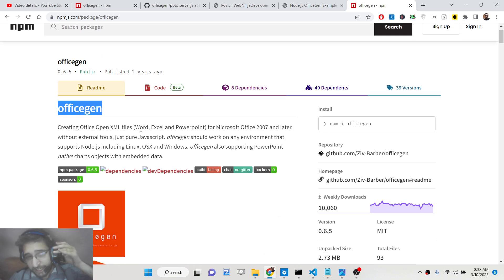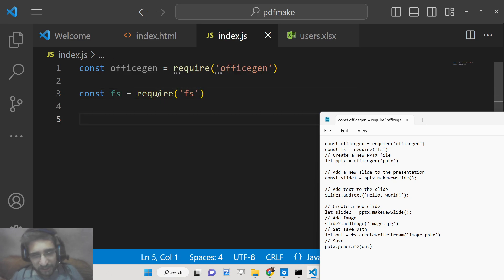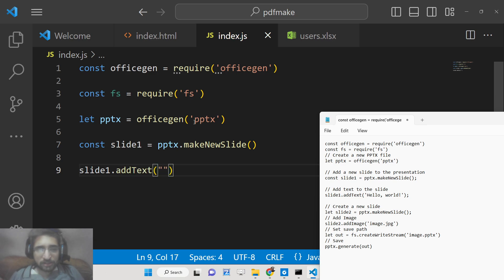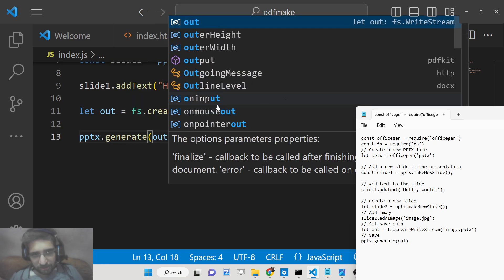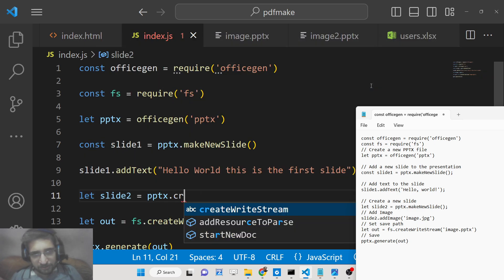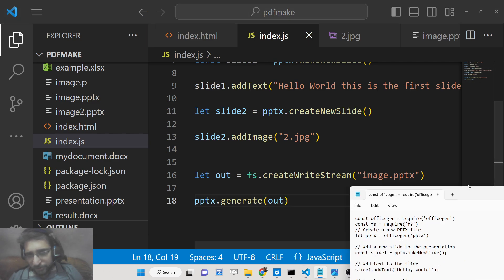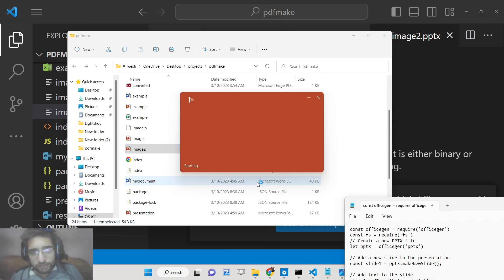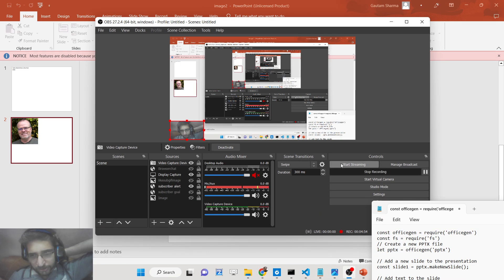Node.js OfficeGen Example to Add Text & Images in Powerpoint Presentation in Javascript